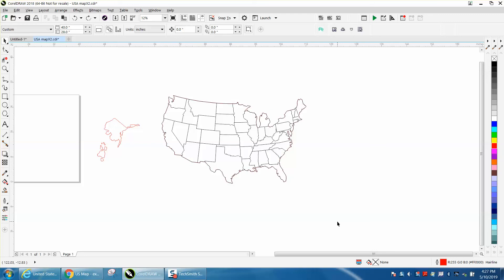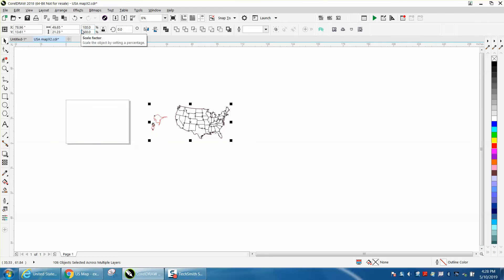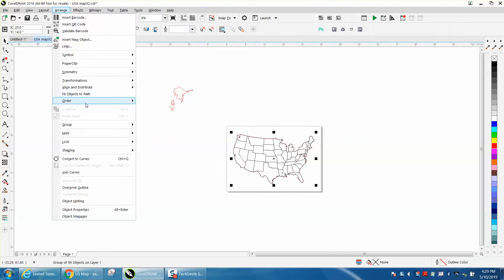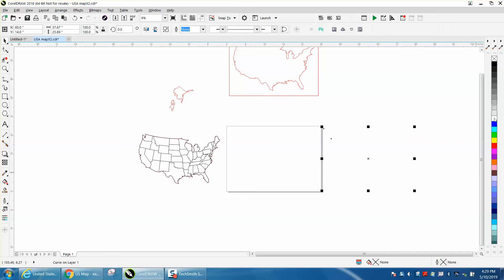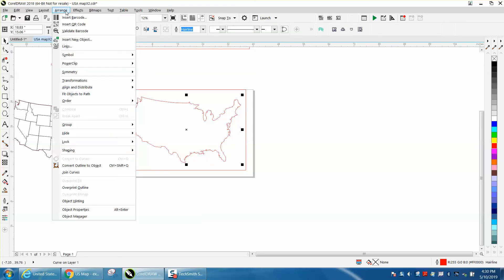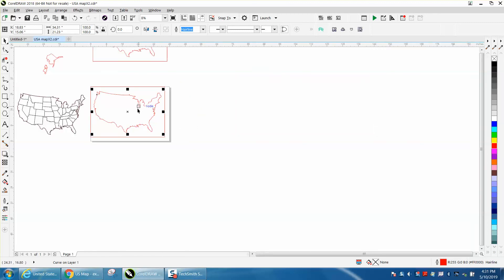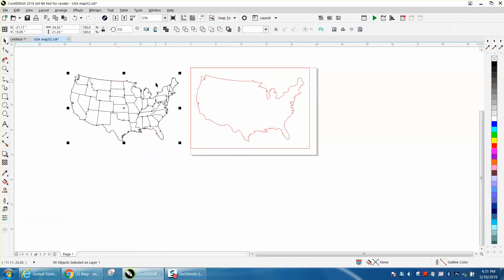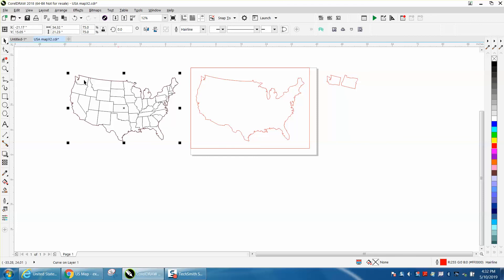Corel Draw Tips & Tricks USA map and how to cut out